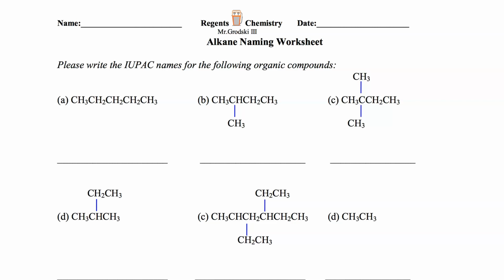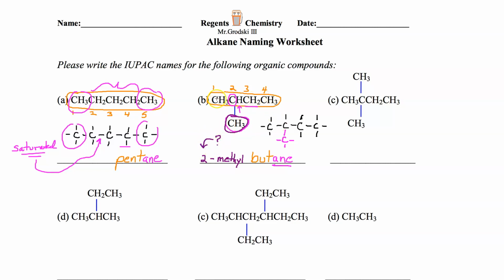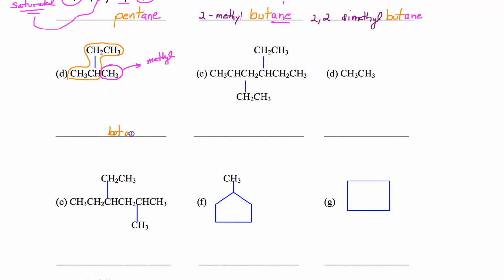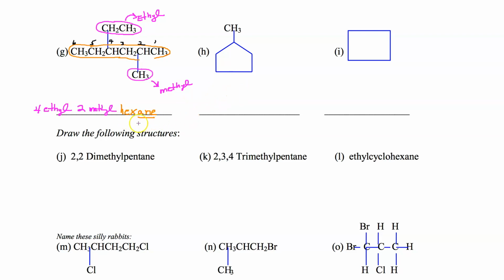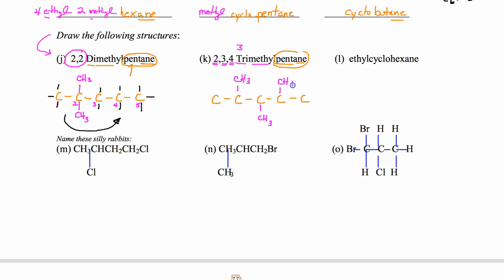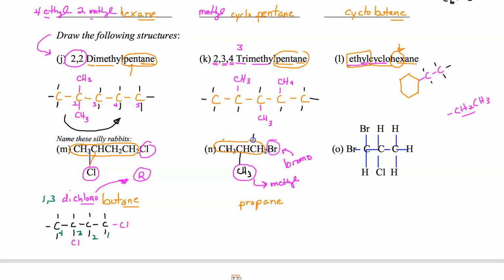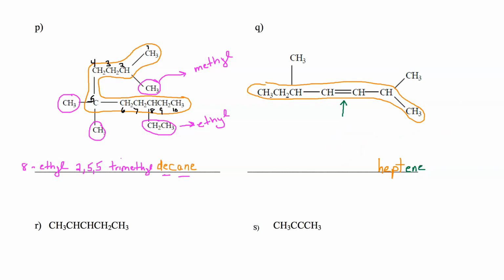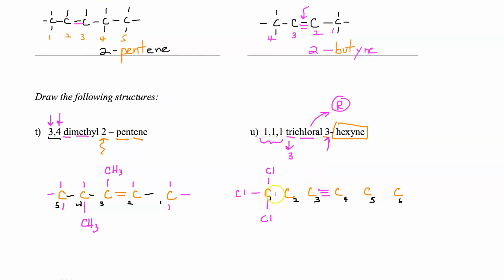Alkane Naming Worksheet Review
Please click on timecode of the letter of the organic structure you want to review.
a) 1:02
b) 3:48
c) 8:56
d) 13:42
e) 18:29
f) 21:50
g) 22:42
h) 25:38
i) 28:01
j) 30:29
k) 32:27
l) 34:10
m) 35:34
n) 38:40
o) 42:10
p) 44:14
q) 49:19
r) 52:19
s) 54:01
t) 55:17
u) 57:19